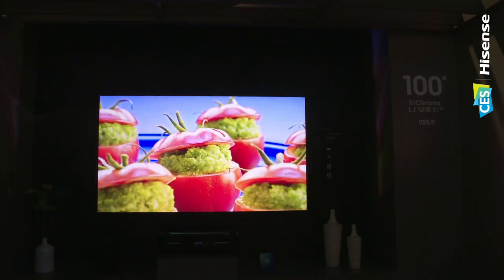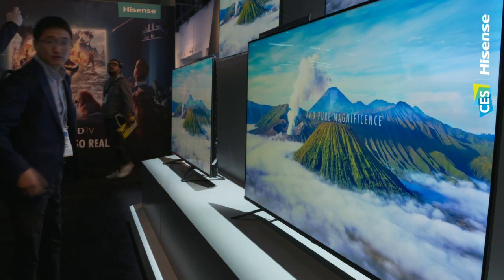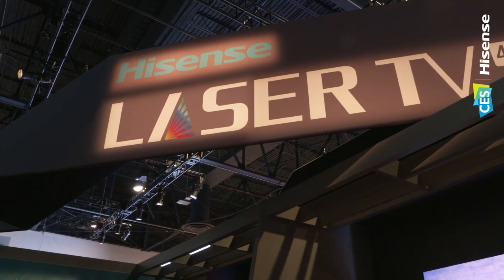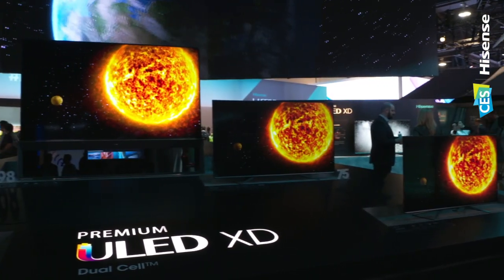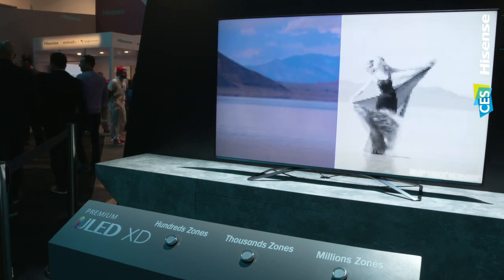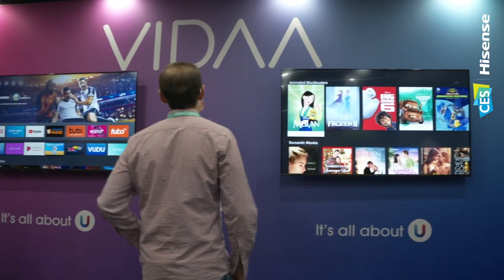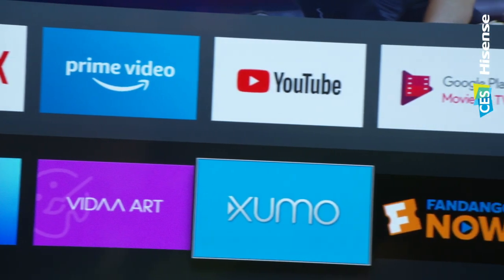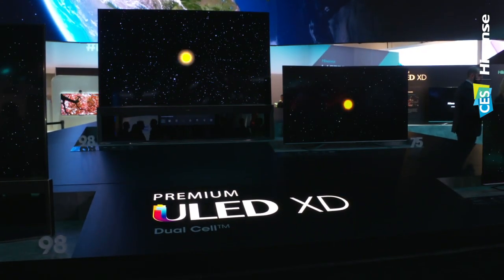How Hisense is changing the TV game in 2020 with Val Quinn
We sat down with tech expert Val Quinn and talked about the exciting new Hisense innovations and premium technology set to launch in 2020. Learn more about our Dual Cell Technology, TriChroma 150" Laser TV and our latest smart platform update, VIDAA 4.0.